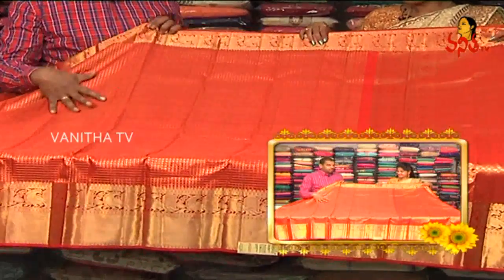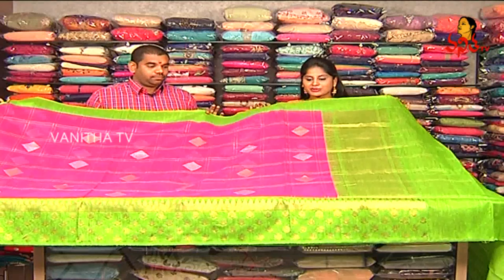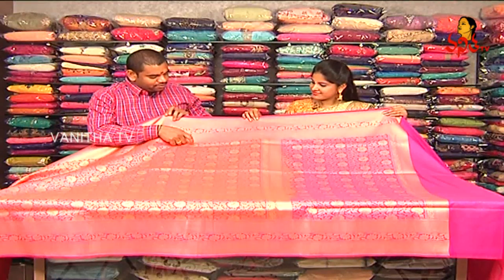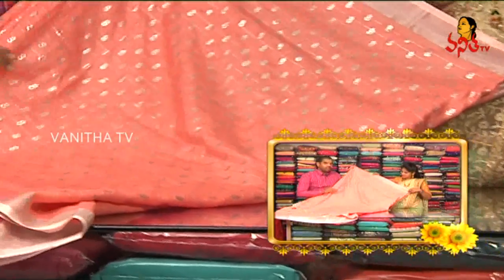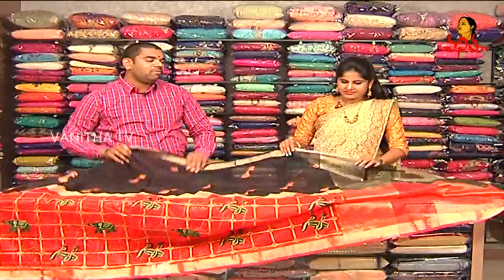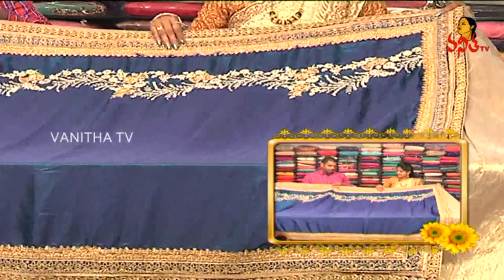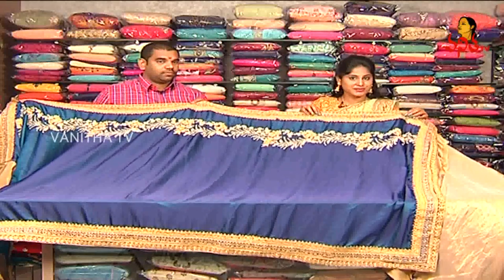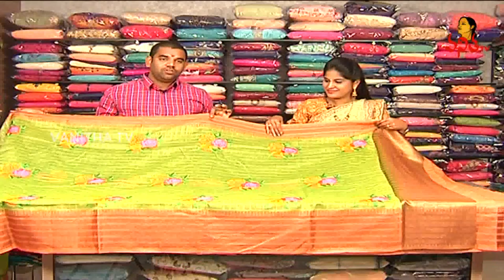Trendy Varieties of Kanjeevaram Pattu sarees And Pure Pattu Half Sarees | Manoharam | VanithaTV